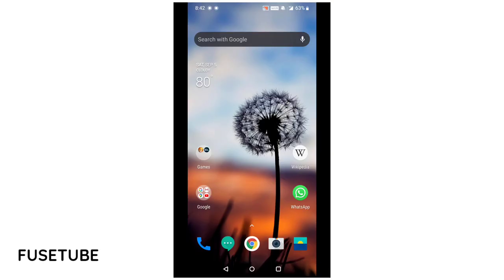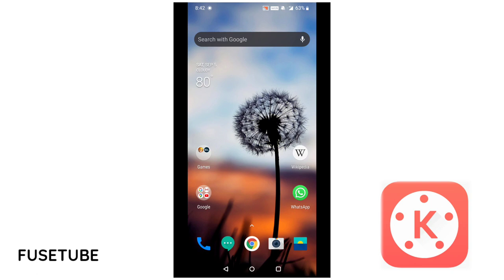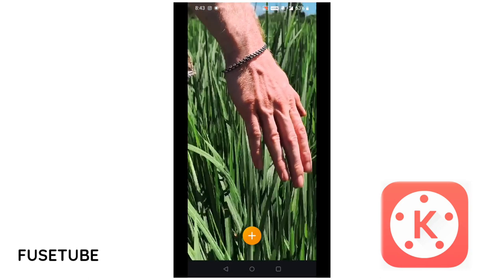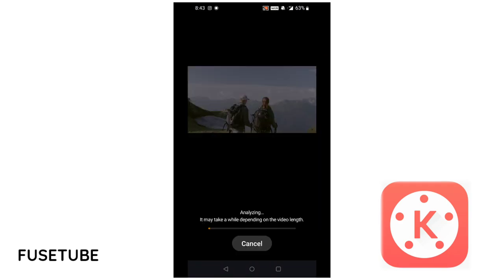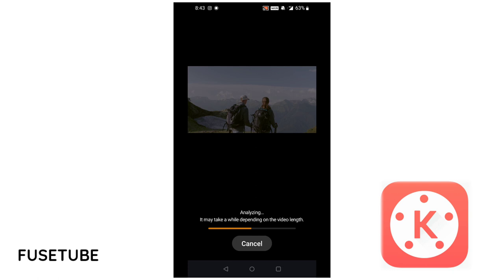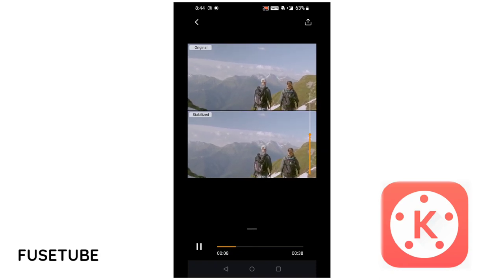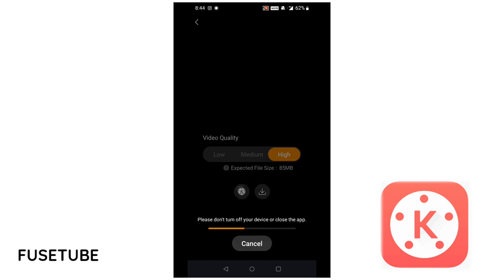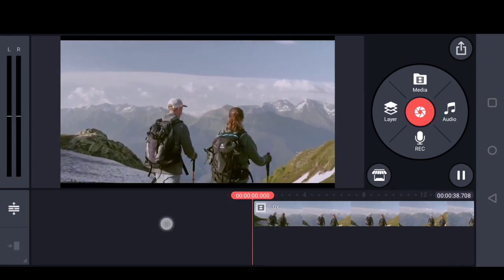How to stabilize video in KineMaster (2021)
Audio language: Tamil
KineMaster complete course in Tamil:
Hello all,
Link to download KineMaster stabilizer:

* Premiere pro
* KineMaster
* Alight motion
* Filmora
* Inshot
* Pixellab and
* Adobe audition

how to create a slideshow using kinemaster,kinemaster tutorial 2021,kinemaster new tricks,kineMaster free layer download,kineMaster,kinemaster,kinemaster tutorial,kinemaster video editing